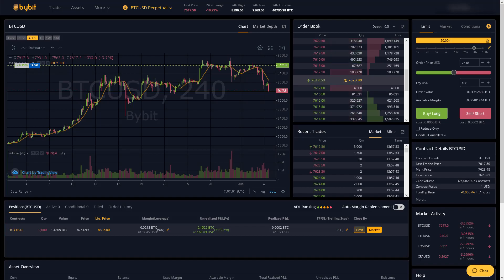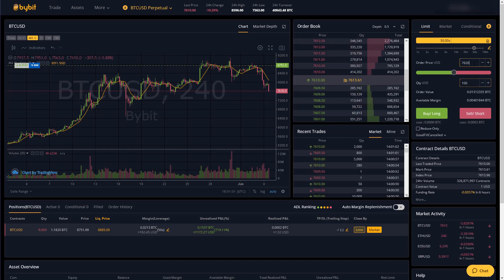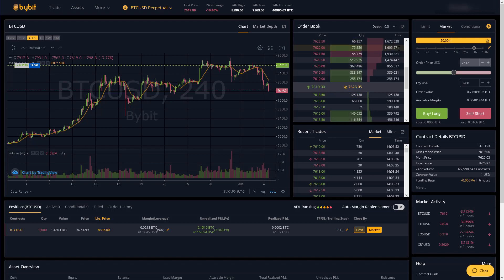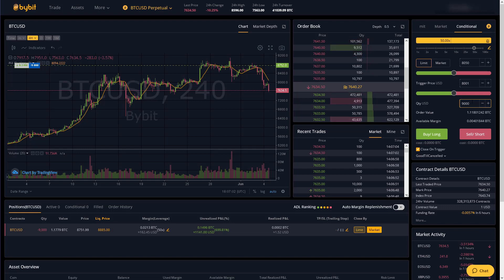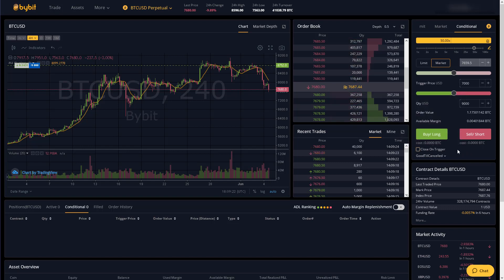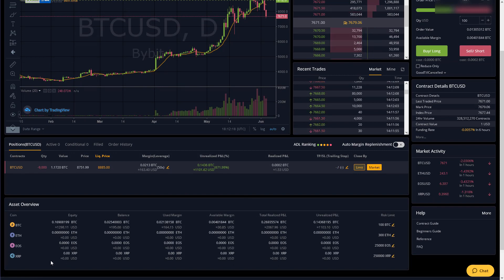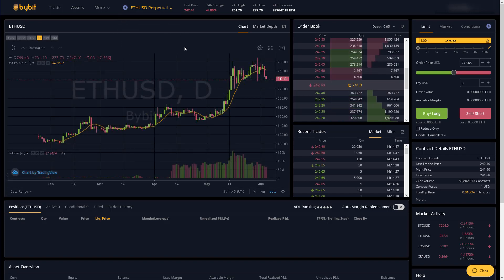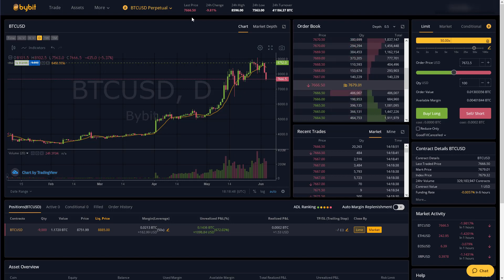Bybit Tutorial - Place Orders, Set Stoplosses and Targets, ADVANTAGES OVER BITMEX, Walkthrough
In this video I offer a basic walkthrough of the Bybit cryptocurrency exchange, showing you how to place orders, enter positions, set targets and stoplosses, advantages over Bitmex, and also what to be careful of! By the end of it you will know how to trade on Bybit.  Let me know if you have any questions!